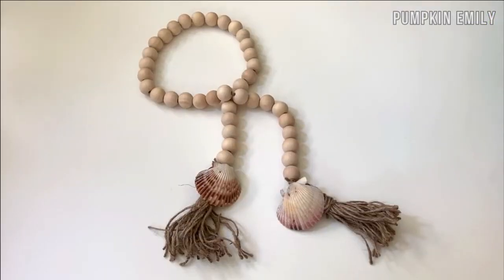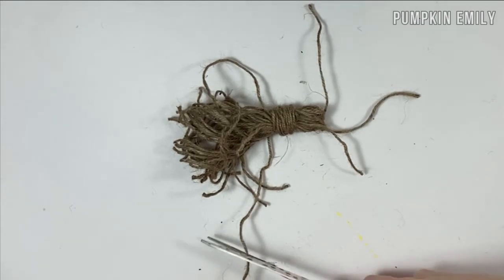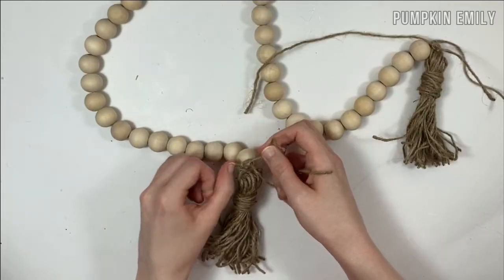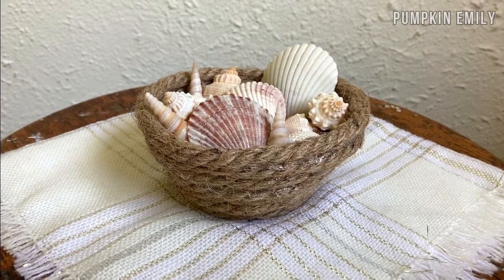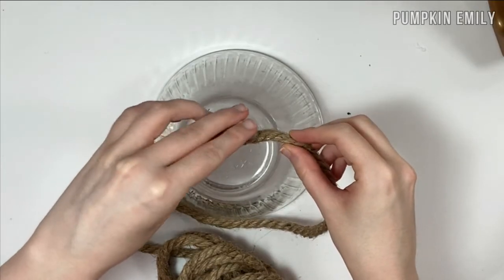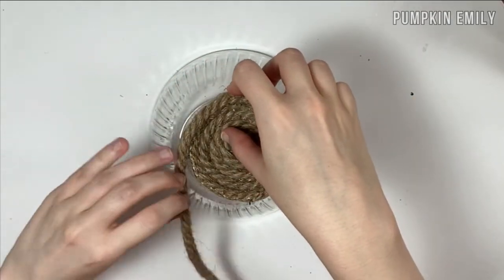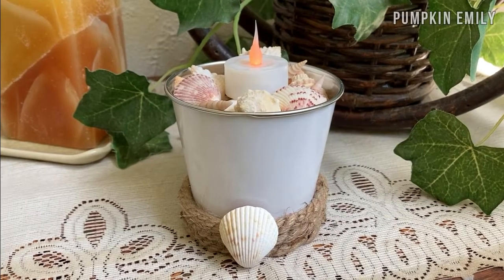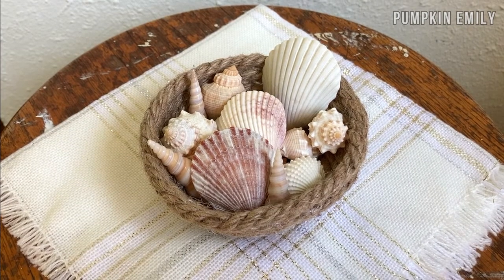3 DIY Coastal Beach Decor Ideas | Easy & Budget Friendly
In this video, I'm going to show you how to make three coastal and beach room decoration ideas and all of these DIYs are easy to make and budget friendly. You get to learn how to make a rope bowl, a wood bead garland with tassels and seashells, and a tin vase idea with a seashell and nautical rope.

0:00 Intro
0:13 Wood Bead Garland
3:48 Rope Bowl
7:17 Tin Vase